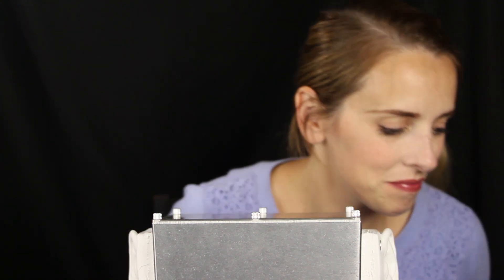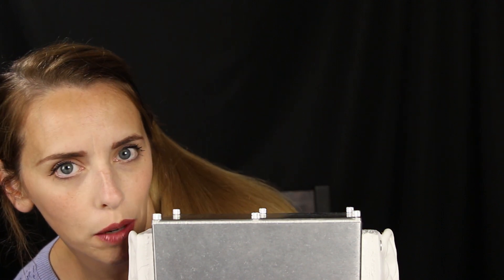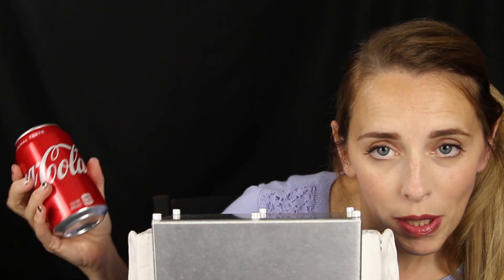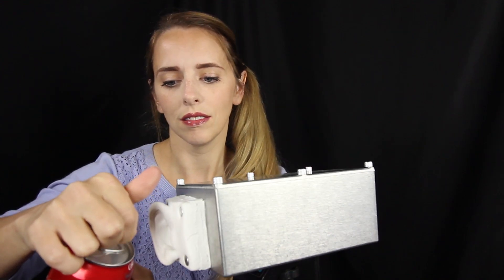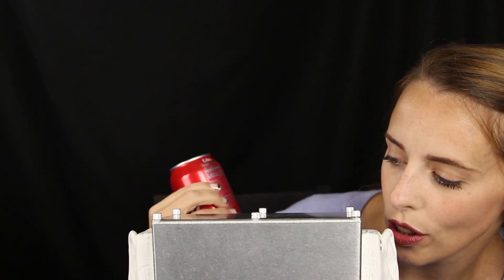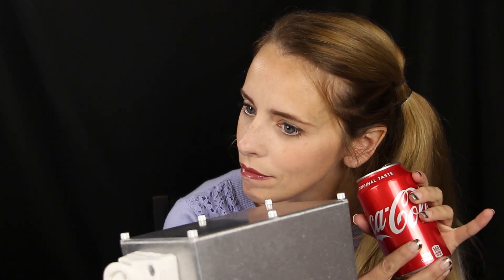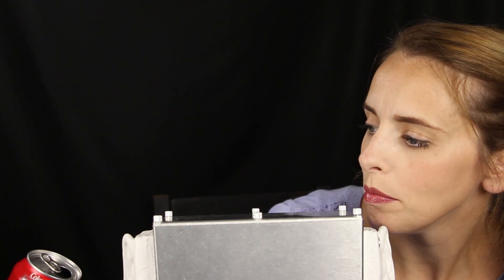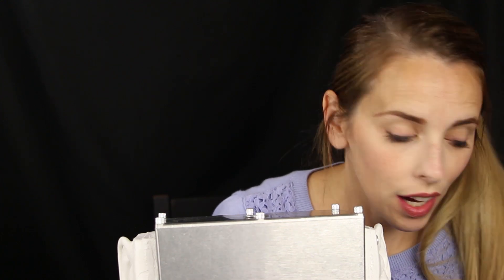The Best Liquid Fizzy Tingles - ASMR | ☕ Soda Can Tapping, Opening, & Drinking ☕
A simple can of Coca-Cola soda can make some incredible sounds. What do you think?

Items used in this video:

Coke Soda Can

If you have any suggestions for future videos, please post them in the comments section.